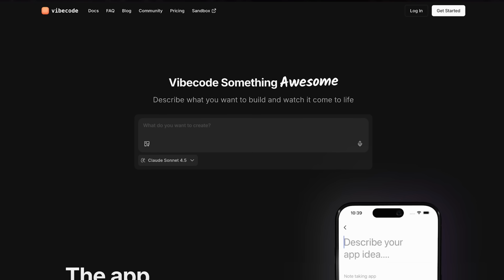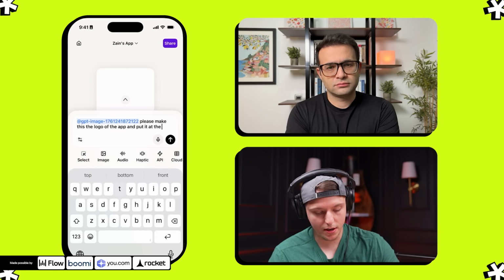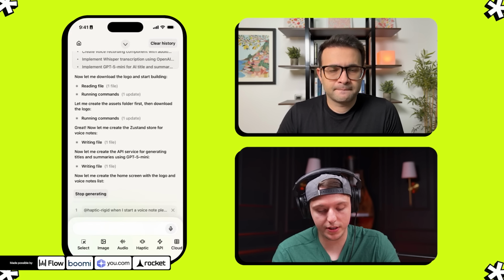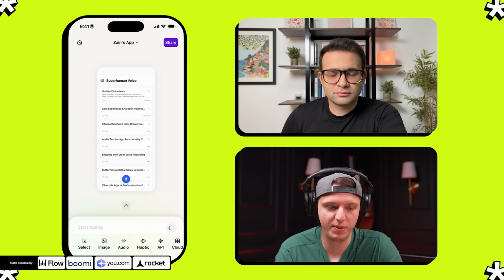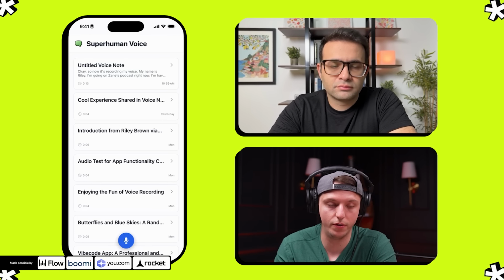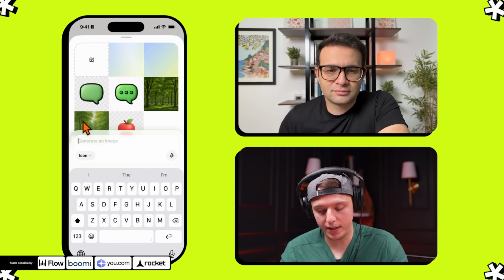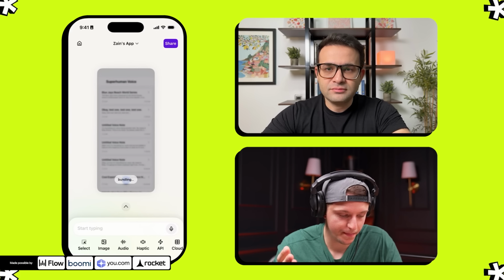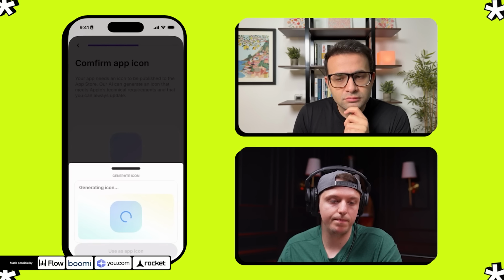This AI Built My $10K App Idea in 30 Minutes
You can now build and publish real apps — straight from your iPhone. No laptop. No code. Just AI.

In this episode of Superhuman AI, we test the future of app creation — using only a phone, Claude, and a few simple gestures. From design to deployment, see how entire products can now be built on-device in minutes.

- Build apps directly from your iPhone
- AI generates UI, logic, and code
- Add voice, haptics, and design assets
- Test and debug — all on mobile
- Ship straight to TestFlight or the App Store

The future of app building is here.